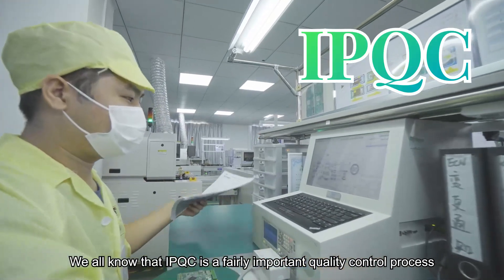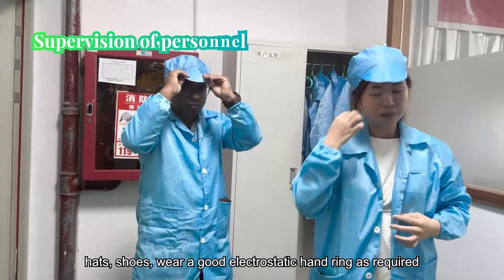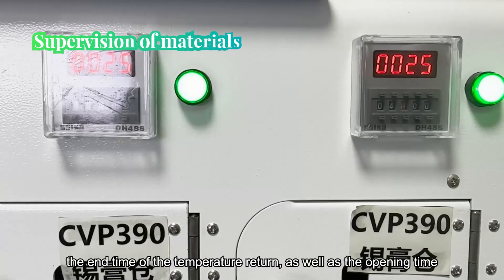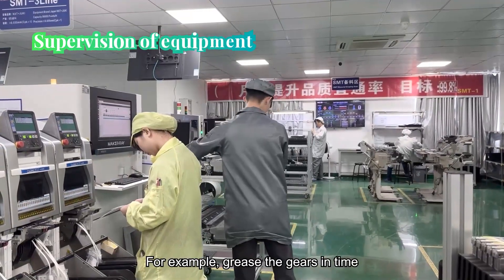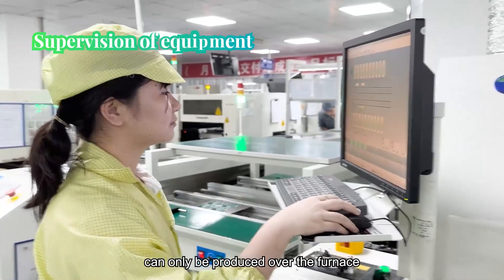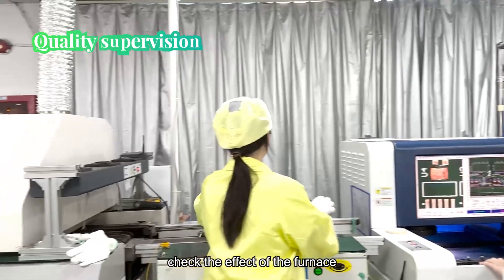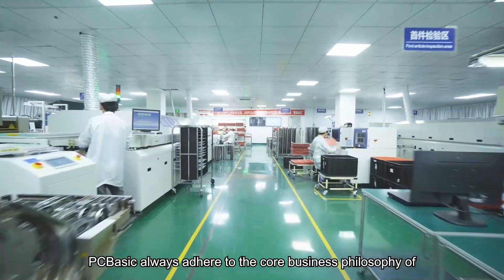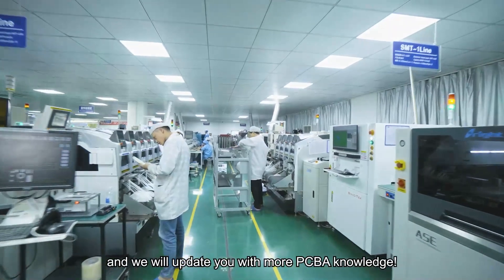PCBA manufacturer's quality control process-IPQC-pcb assembly process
We all know that IPQC is a fairly important quality control process, then you know a rigorous pcba factory IPQC is mainly responsible for what specific work?